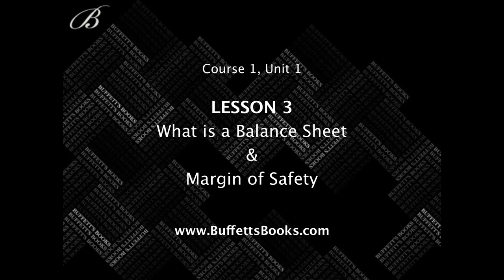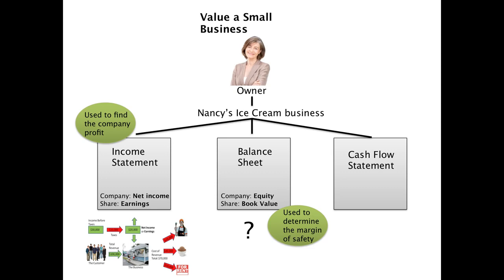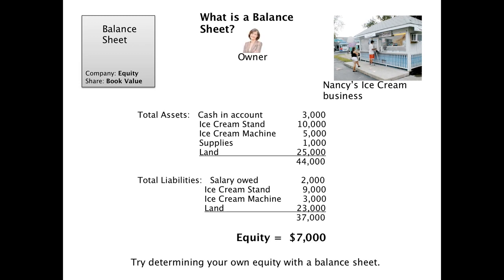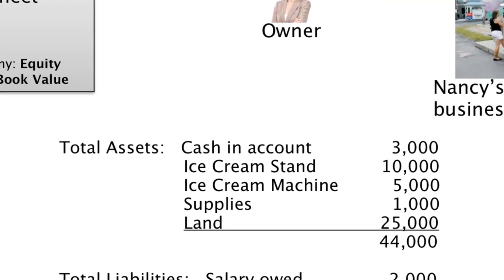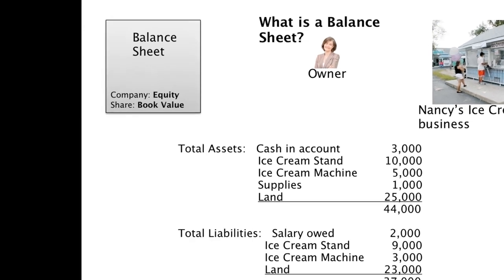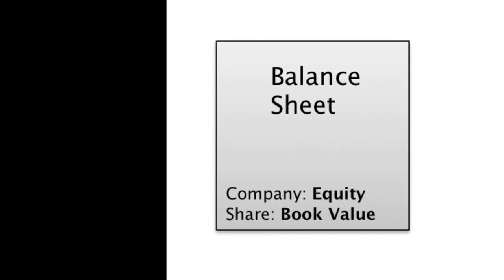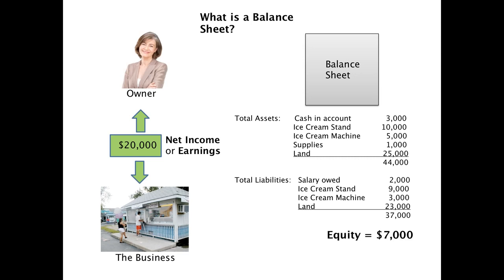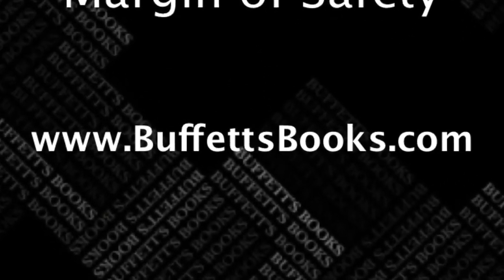What is a Balance Sheet and Margin of Safety ? | Warren Buffet Teachings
Basics of a Stock market and briefly explained about Balance Sheet and Margin of Safety.